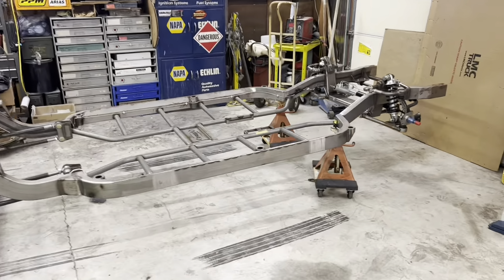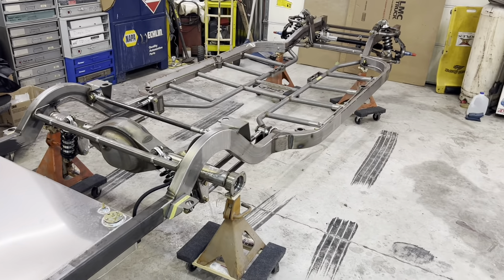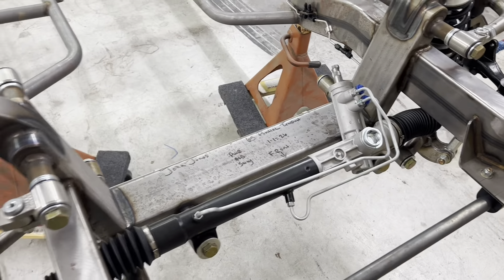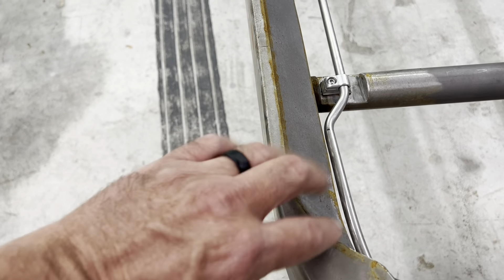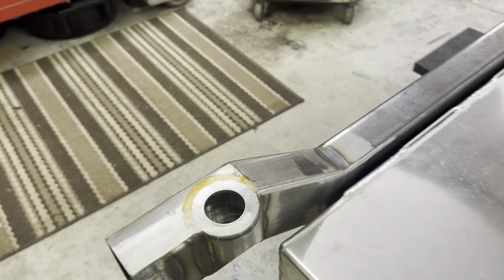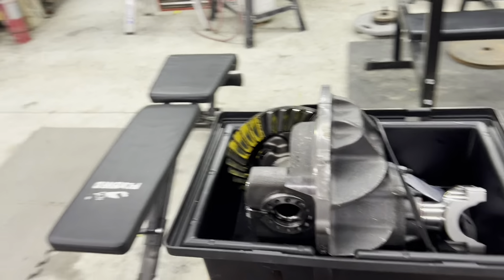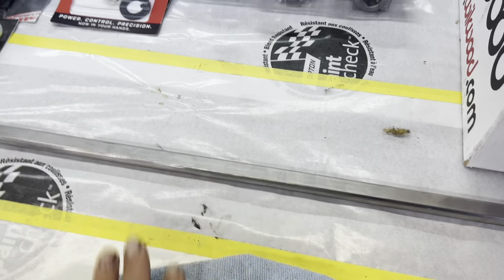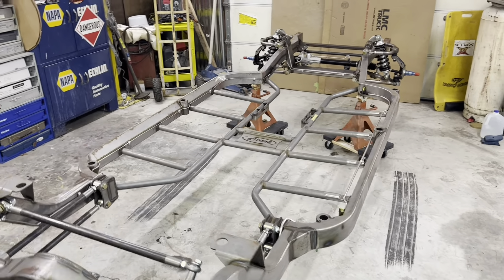New Scott's Hot Rod's Chassis For My 65 Tempest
I have waited a long time to rebuild this car. I am starting with a new custom built chassis.